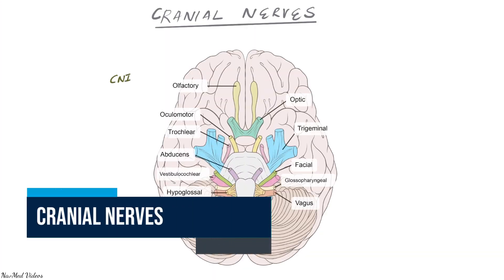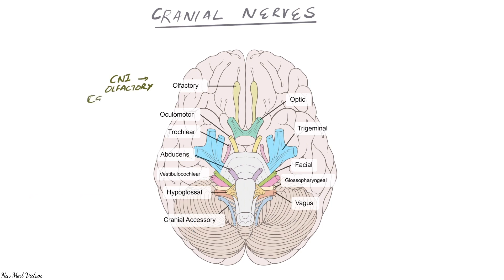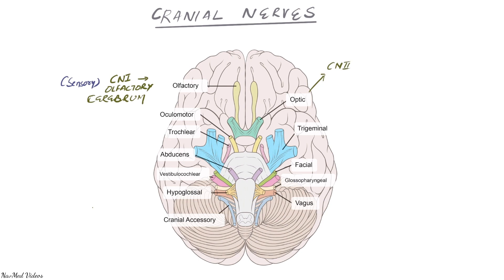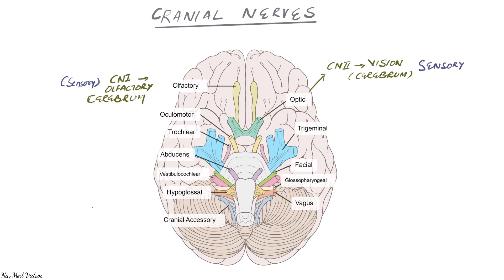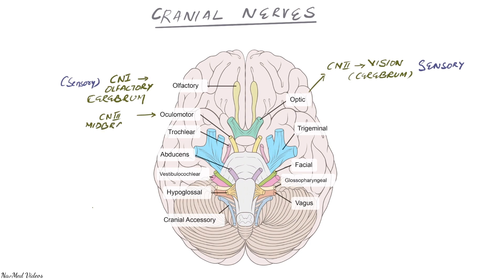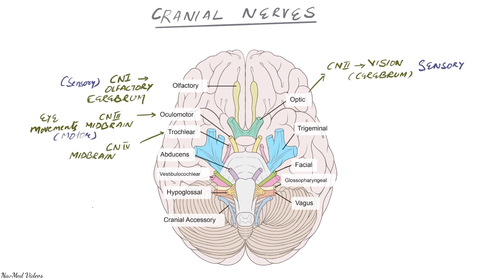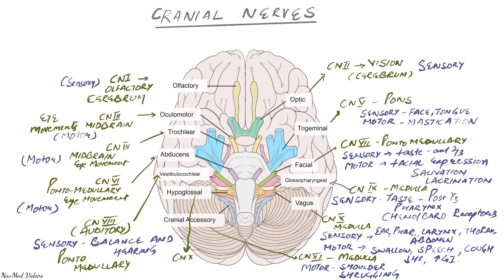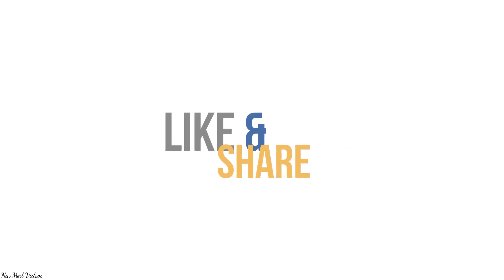Cranial Nerves Made Simple